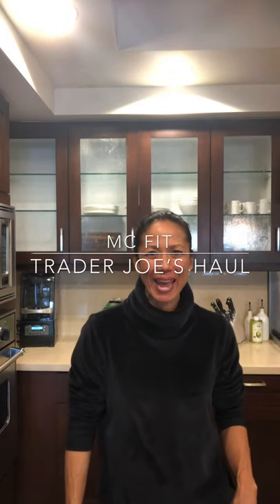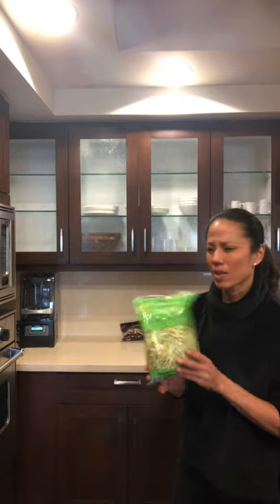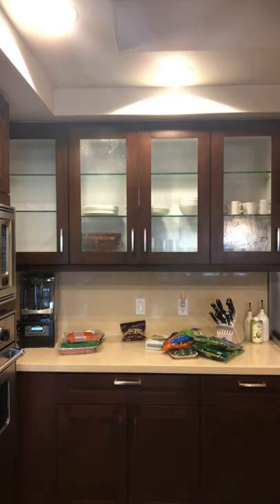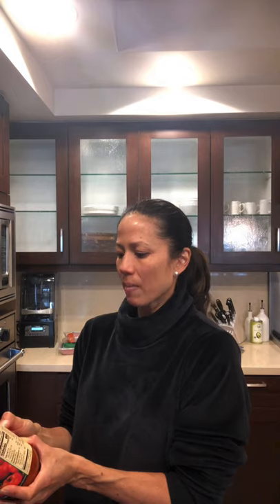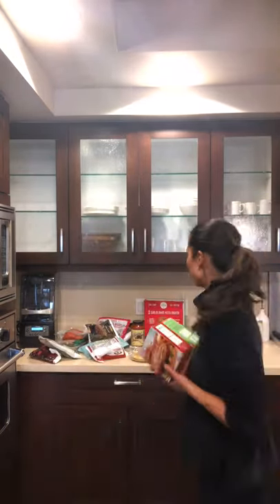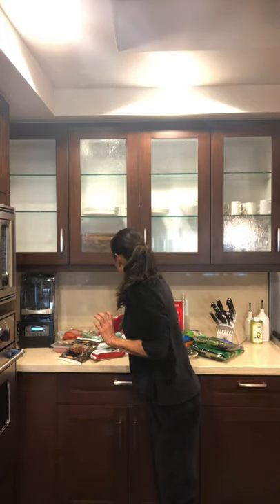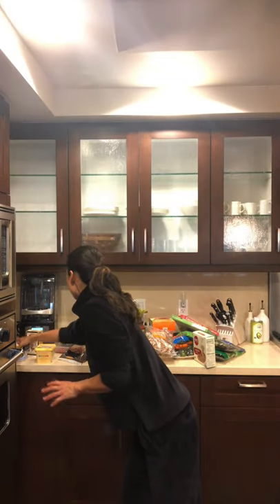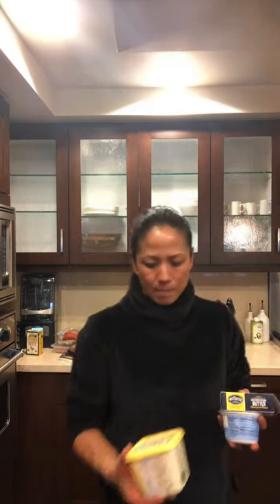MIchele’s Trader Joe’s Picks for Quarantine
MIchele Canon, Fitness Nutrition Specialist and Stride Coach shows you the best and worst choices to stock up on Trader Joe’s during quarantine .